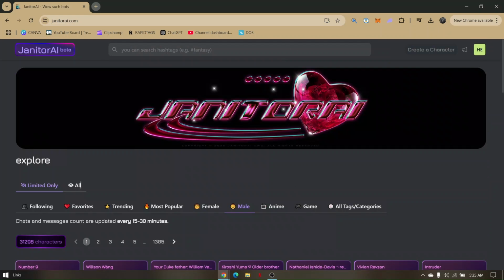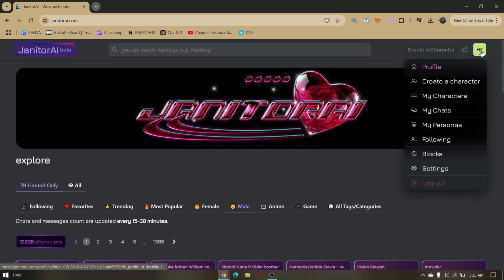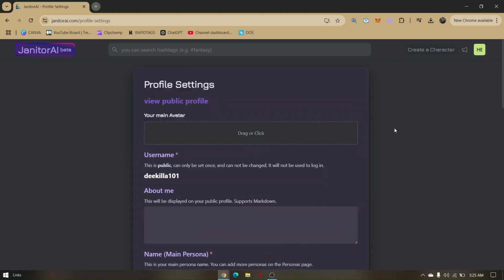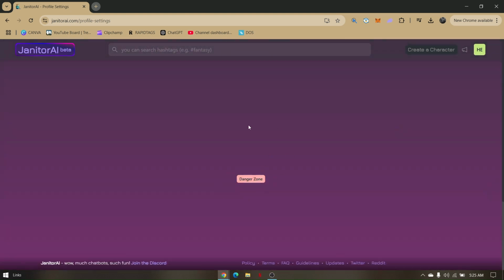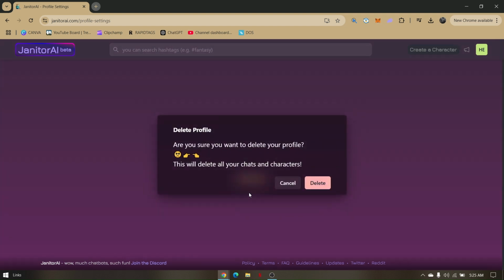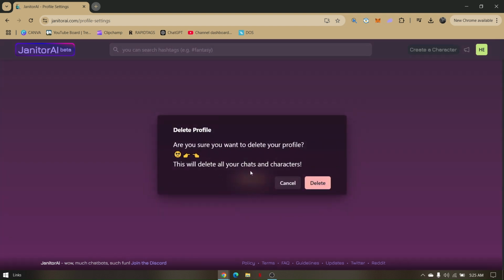HOW TO DELETE YOUR JANITOR AI ACCOUNT 2026! (FULL GUIDE)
In this video, I am going to show you how to delete your Janitor AI account in 2026. If you no longer need your account or want to permanently remove your data, this step-by-step guide will walk you through the entire process. I will explain how to access your account settings, navigate deletion options.